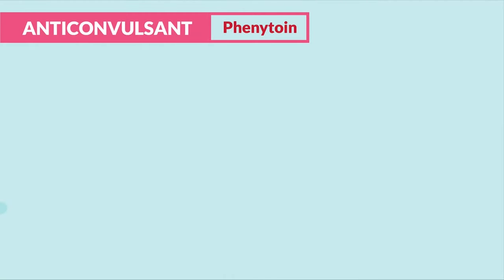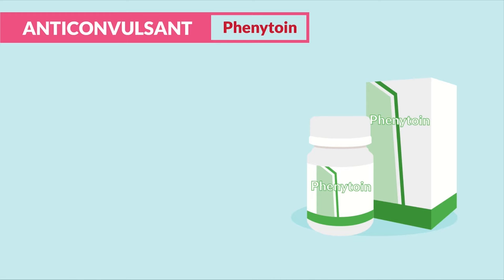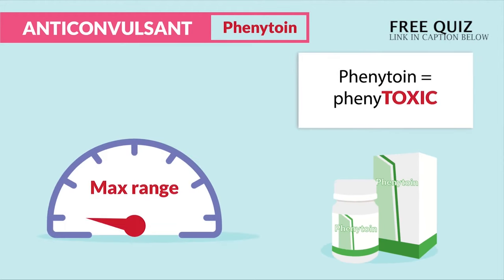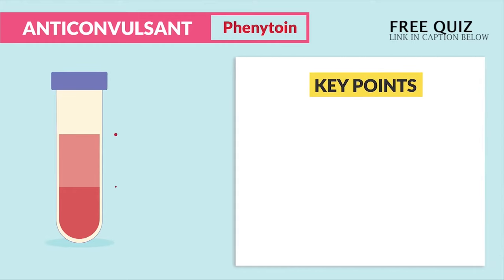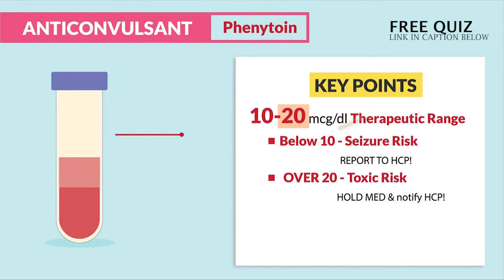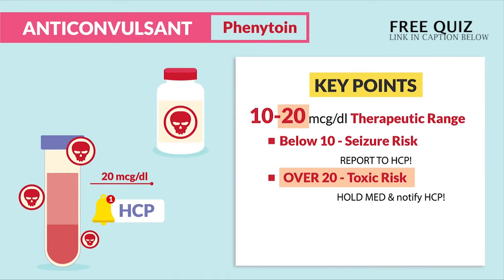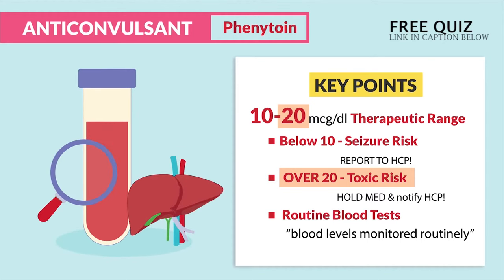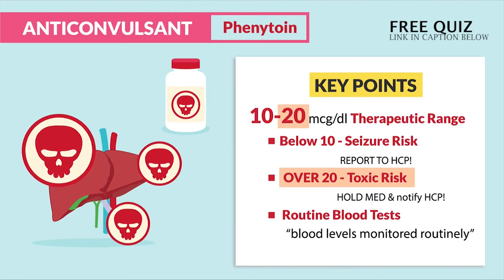Pharmacology - Seizures (Epilepsy) drugs for nursing RN PN NCLEX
Today’s video is all about epilepsy anticonvulsant drugs for Nursing Students and NCLEX Review.

Anticonvulsant drugs are used to treat seizures (from epilepsy), which are sudden abnormal electrical discharges from nerve cells in the brain. These drugs help prevent brain seizures by blocking the spread of neuronal activity that causes them.

The most common anticonvulsant drugs include Levetiracetam and Phenytoin – and both have different interactions and required nursing interventions.